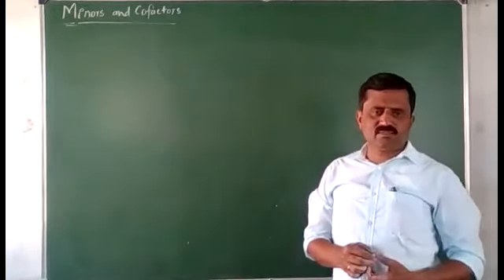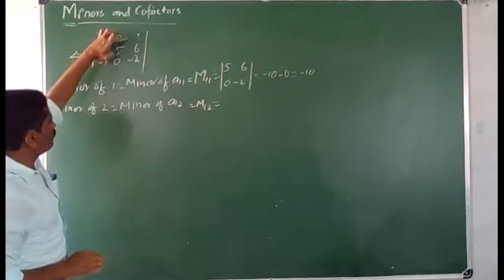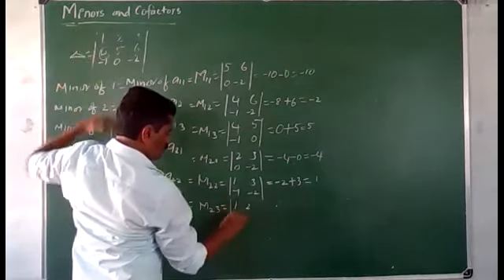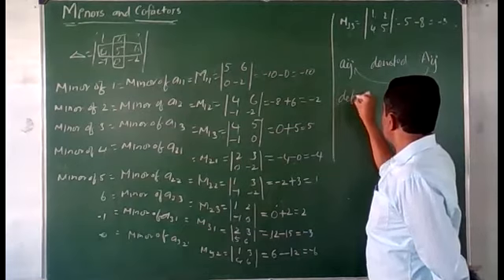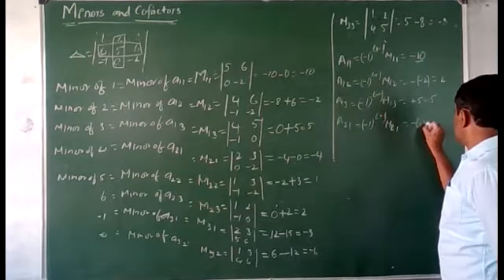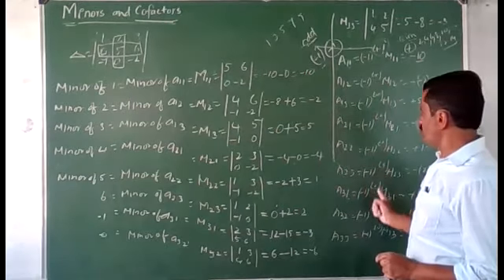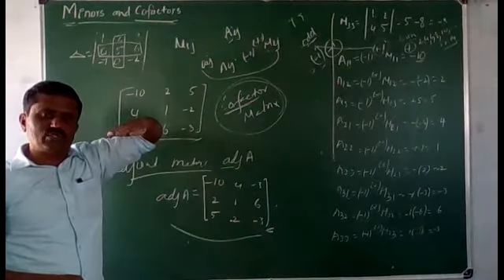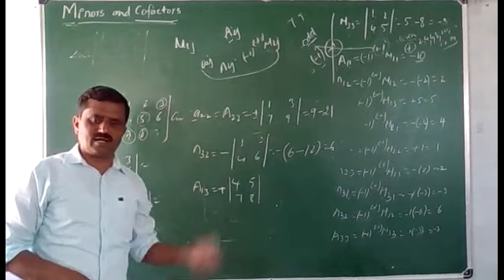CHAPTER 4: DETERMINANTS 10 [MINORS AND COFACTORS ]